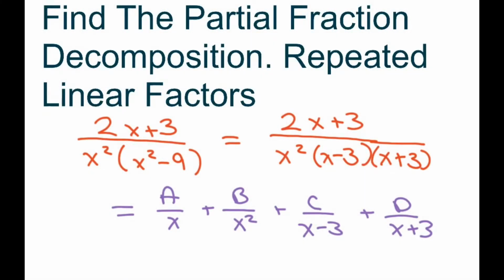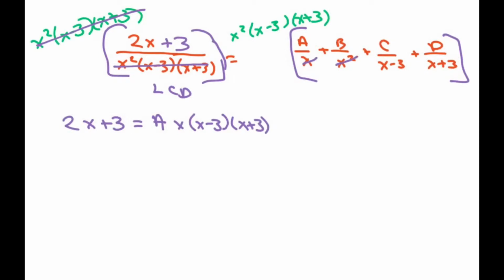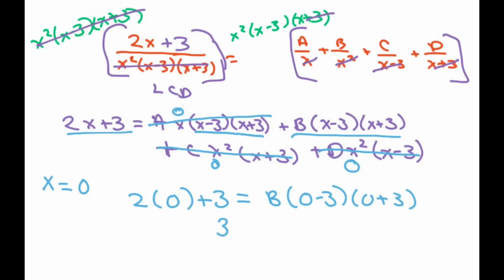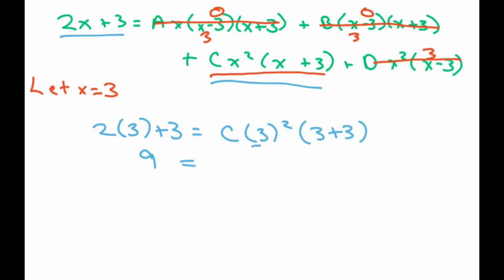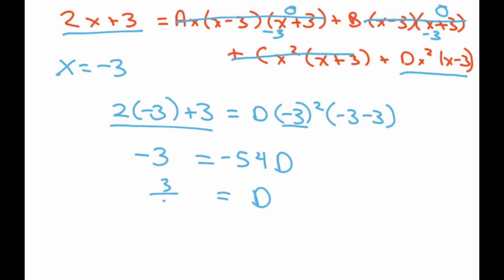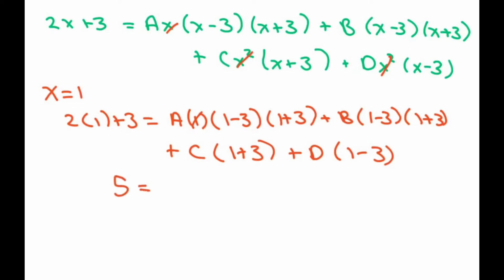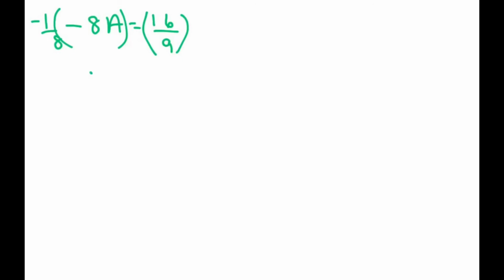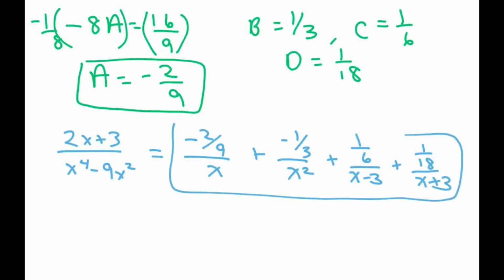Find The Partial Fraction Decomposition. Repeated Linear Factors. (2x+3)/(x^2(x^2 -9))